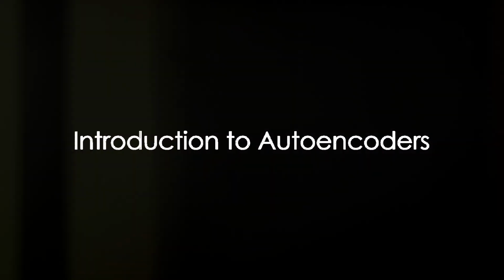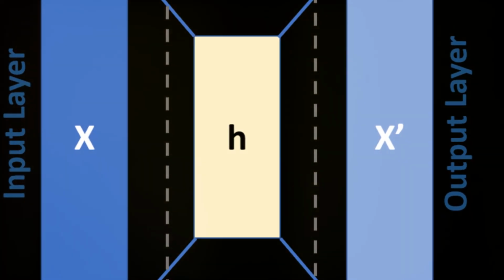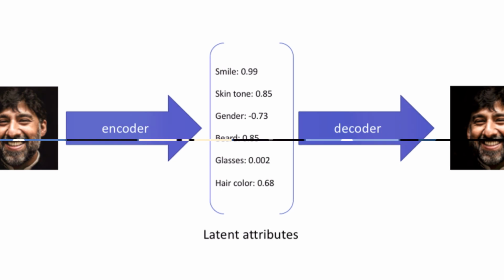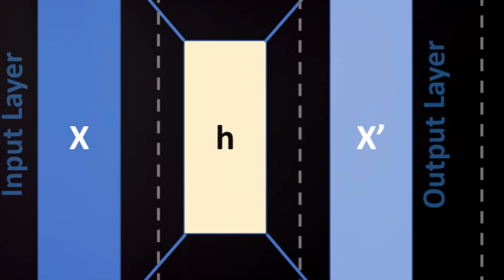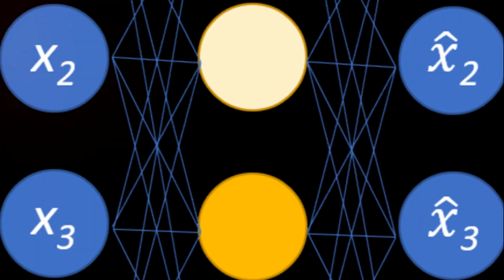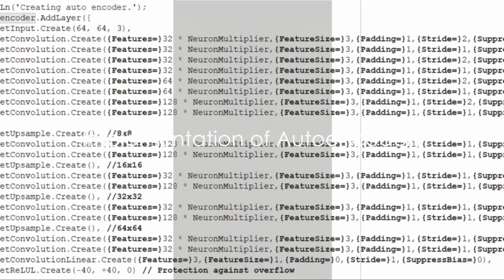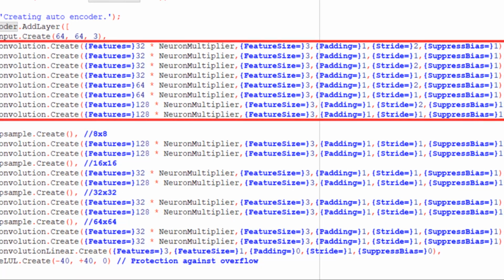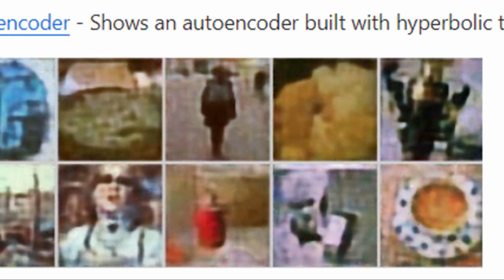How to code Neural Networks - Autoencoders are easy to understand.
In this video, we learn autoencoders in plain pascal.

OUTLINE:
00:00 The Essence of Learning in Neural Networks
00:31 Saving Progress in Neural Networks
00:58 Resuming Training with Loaded Neural Network
01:21 Summary of CAI Neural API Functionality